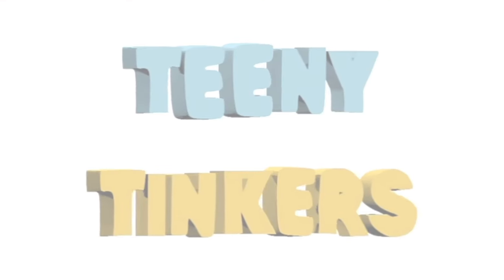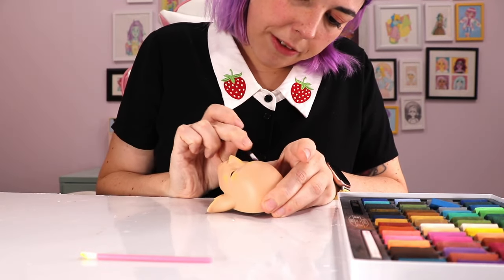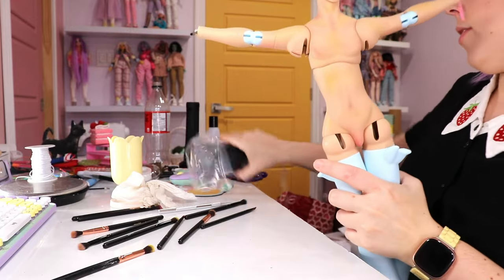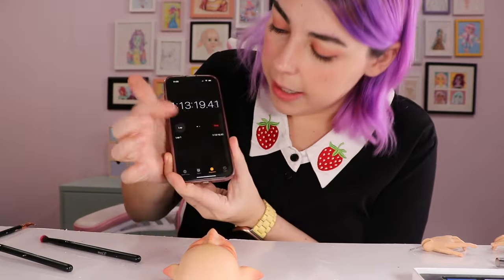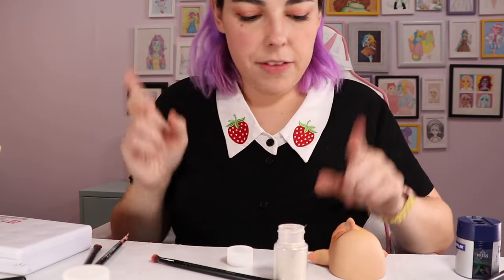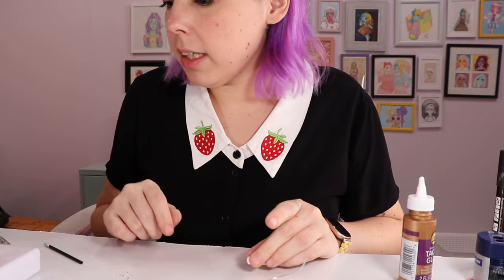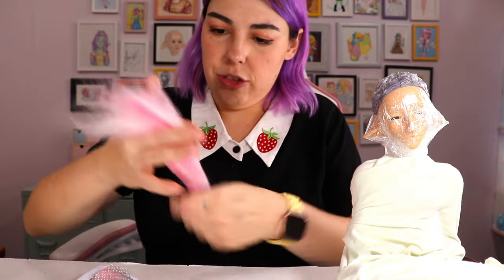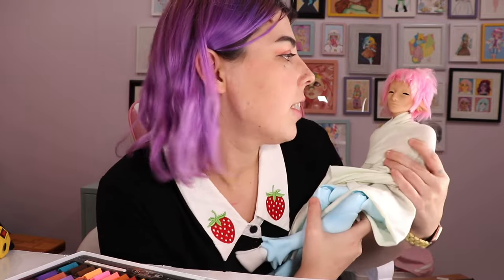HOW LONG DOES IT TAKE TO CUSTOMIZE A BJD? | Ace of Dolls Hierophant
This is a customization of an artist BJD from Ace of Dolls! I also time how long it takes me, excluding spraying and curing time.

Ace of Doll's preorder is open until Dec 1 2023!

Rosie, PO 1077, Azilda, Ontario, P0M 1B0, Canada